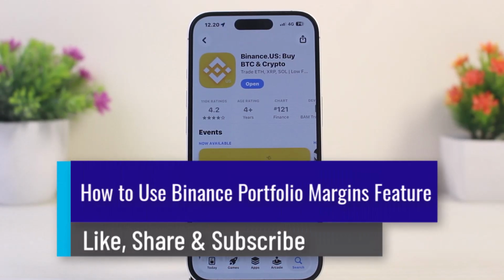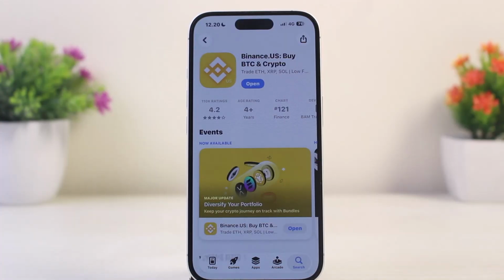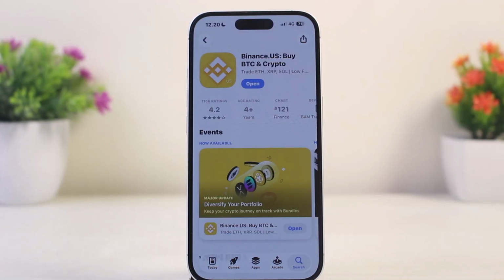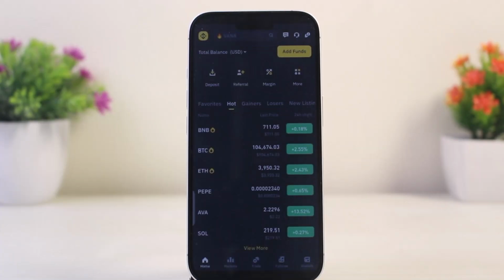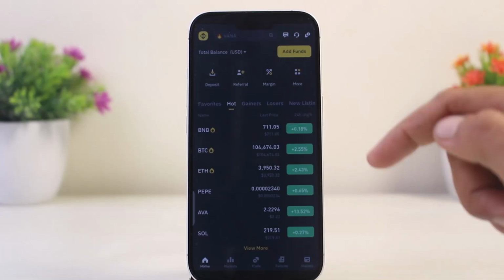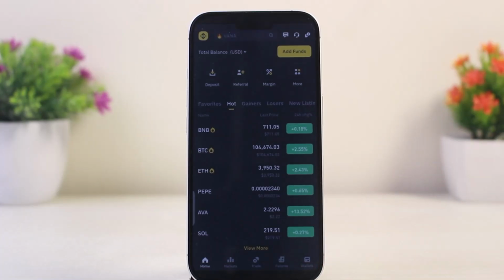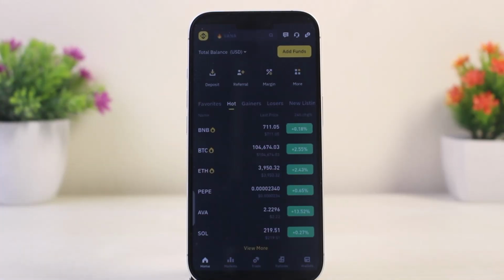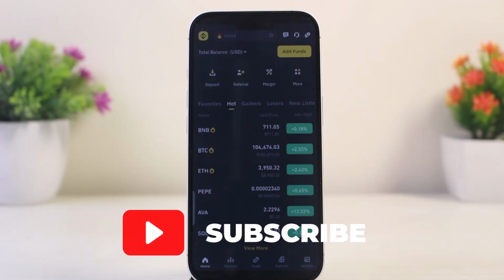How to Use Binance Portfolio Margins Feature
Want to manage your trading positions more efficiently on Binance? In this video, you'll learn how to use the Binance Portfolio Margin feature and understand how unified margin works across eligible trading accounts. This beginner-friendly tutorial walks you through the process of activating Portfolio Margin and monitoring your account from the Binance mobile app.

The guide explains how to access your Futures wallet, locate the account mode settings, and check whether your account is eligible for Portfolio Margin.

In addition, this tutorial covers how Portfolio Margin can help consolidate risk management by unifying margin across supported trading products. You'll see how to navigate the Futures and Margin trading interfaces and access important account metrics directly from the Portfolio Margin dashboard.

By the end of this video, you'll know how to activate Binance Portfolio Margin, monitor maintenance margin requirements, track debt levels, and manage your trading account more effectively. If you're looking for an easy Binance Portfolio Margin tutorial, this step-by-step guide covers everything you need to know.